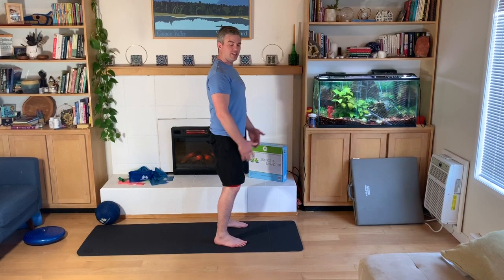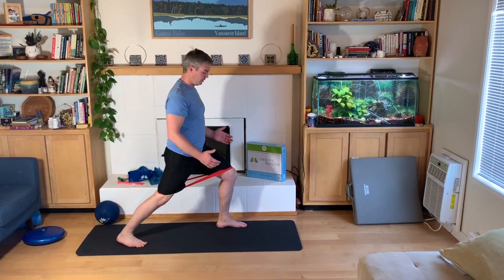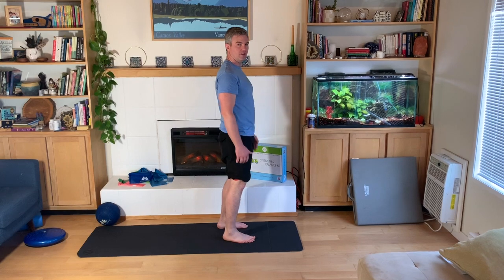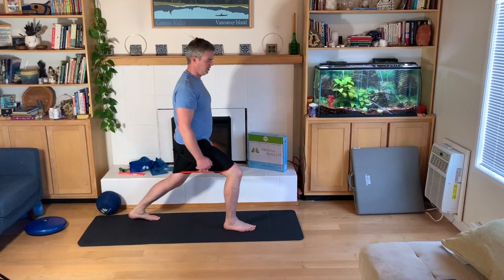How to Do a Reverse Lunge With Resistance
Reverse Lunge with Resistance bands